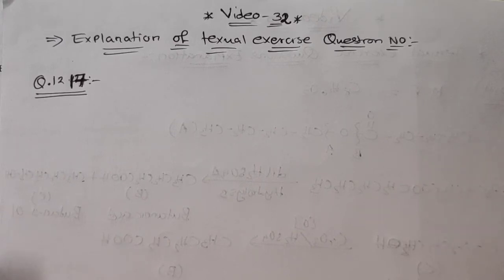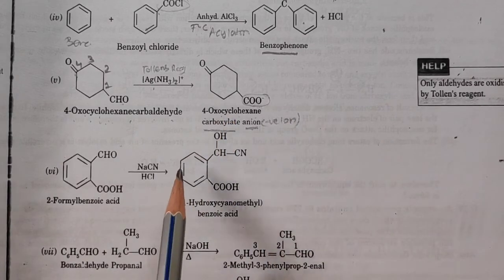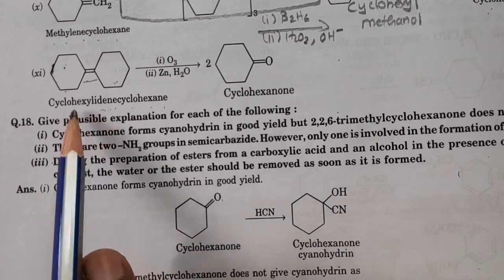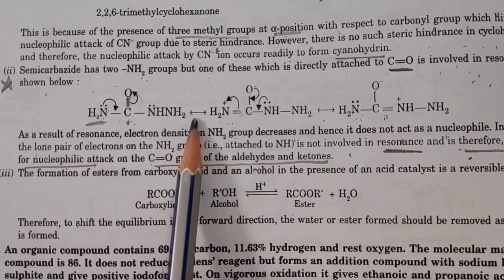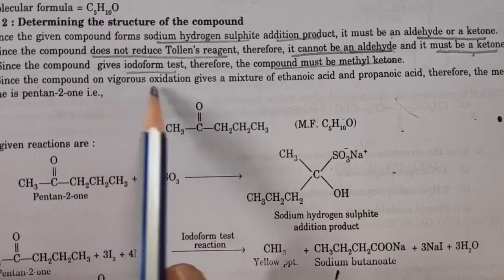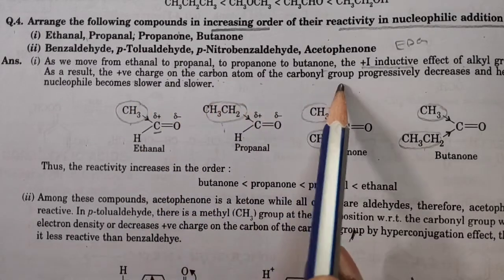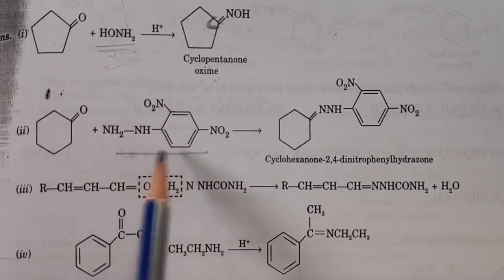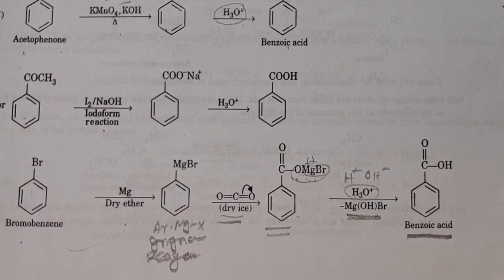Video-32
NCERT textual exercise question number 12.17, 12.18, 12.19 and 12.20